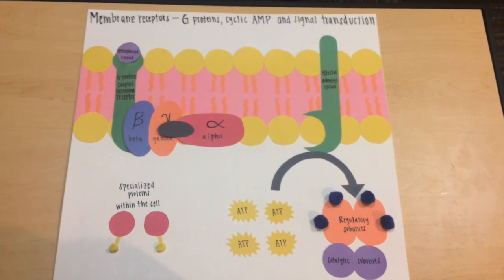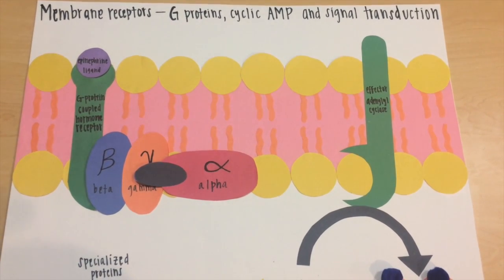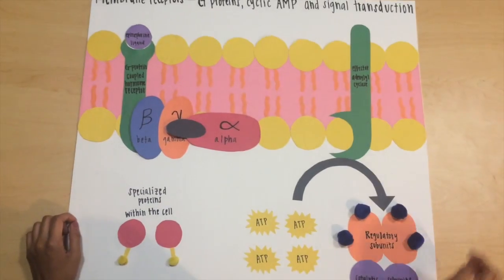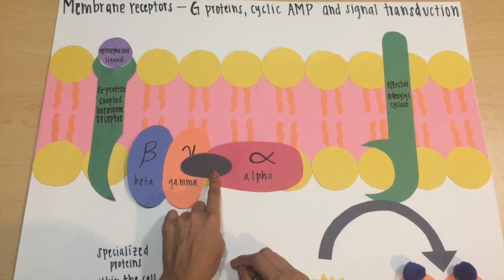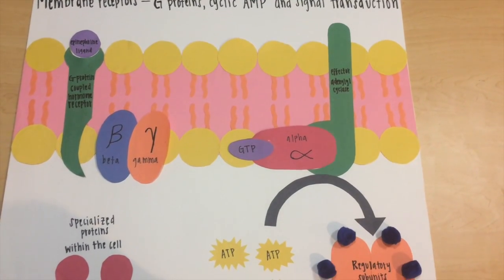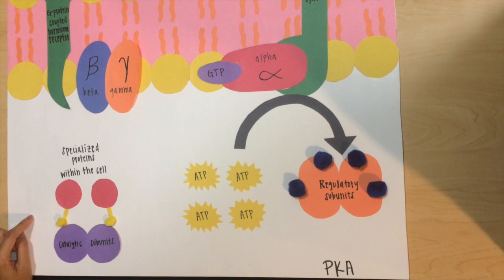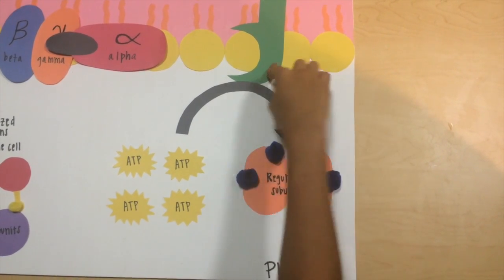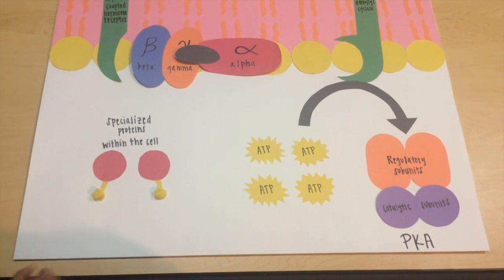Modeling Project: Membran Reptors- G Proteins, cyclic AMP, and signal transduction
Modeling Project: Membrane Receptors-G Proteins, cyclic AMP, and signal transduction